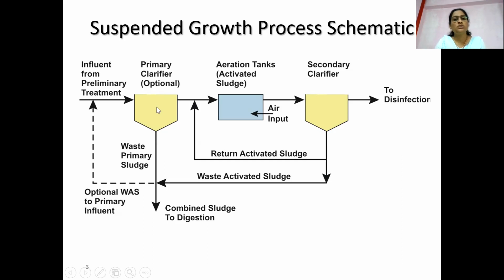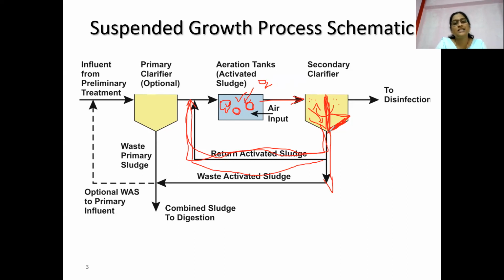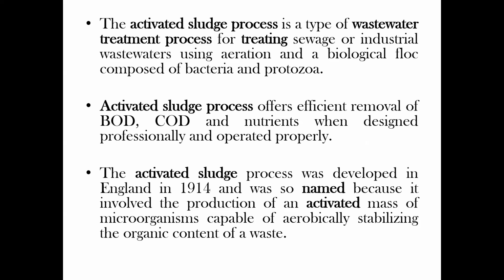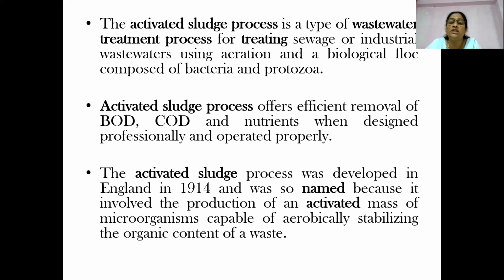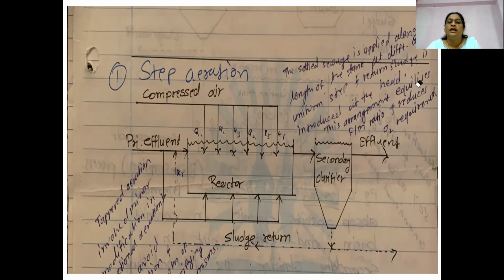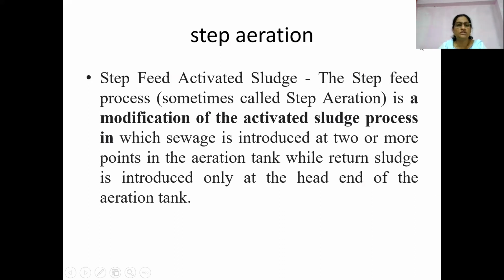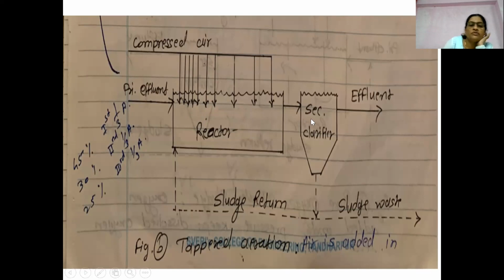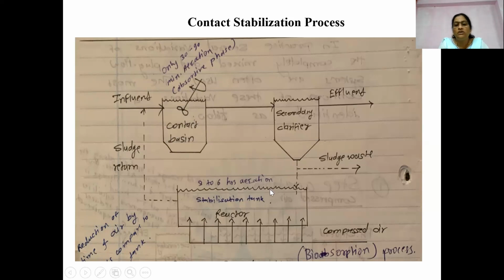Lecture 2 2 Activated Sludge Process